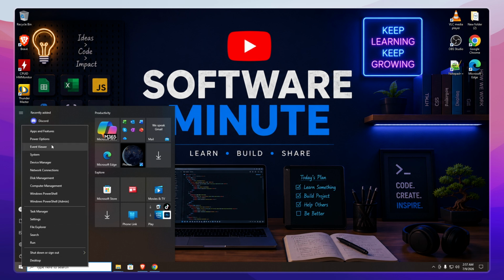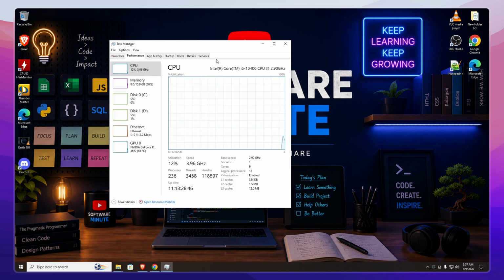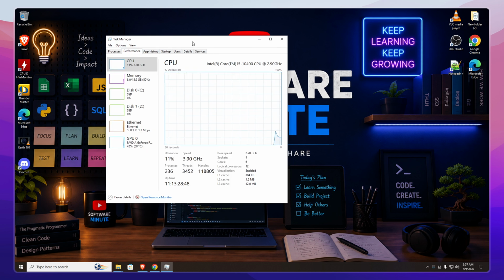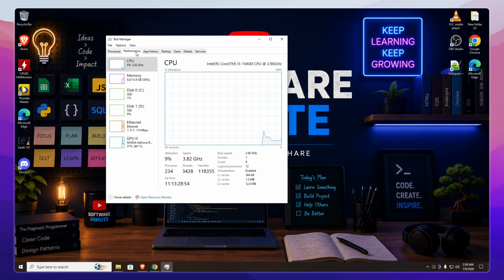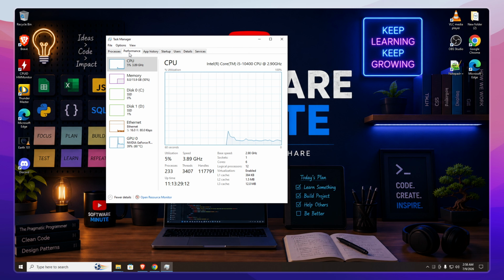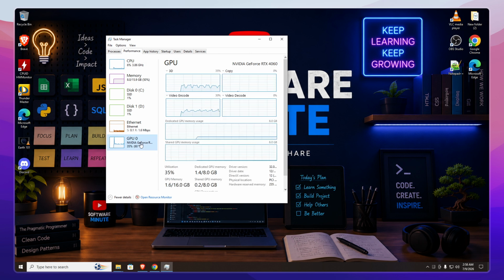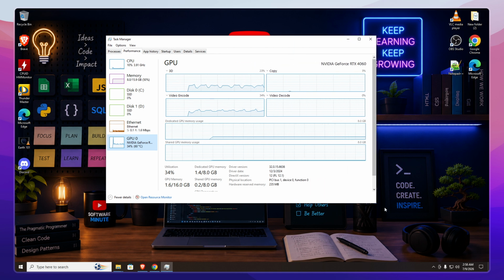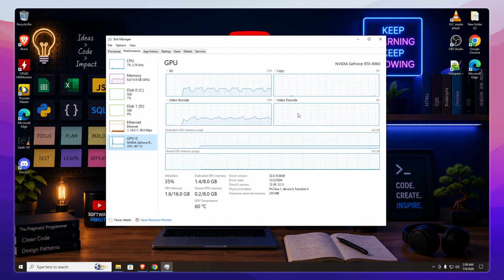How to Check Which GPU Your Laptop Is Using in Windows 11 | Tutorial 2026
By the end of this video, you’ll know how to check gpu on Windows 11 laptop, find what graphics card your laptop has Windows 11, identify gpu model in Windows 11 system, see which video card laptop uses Windows 11, determine graphics processor on Windows 11 device, Windows 11 check graphics card information, laptop gpu identification Windows 11 guide, verify installed graphics hardware Windows 11, discover your laptop's gpu in Windows 11, view graphics adapter details Windows 11, find out your gpu type Windows 11, how to locate laptop gpu Windows 11